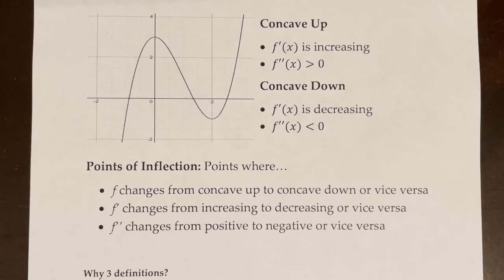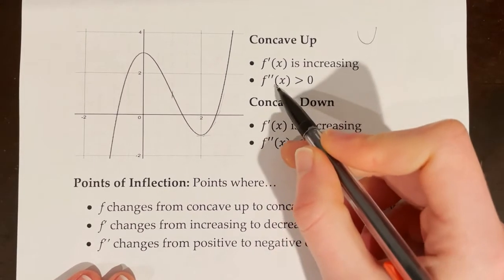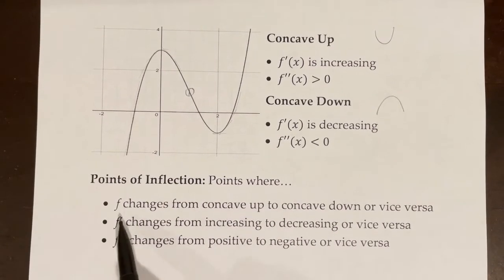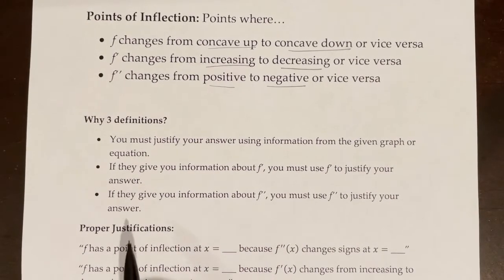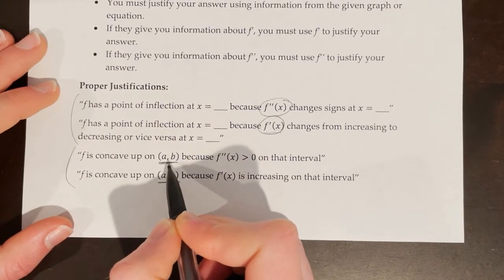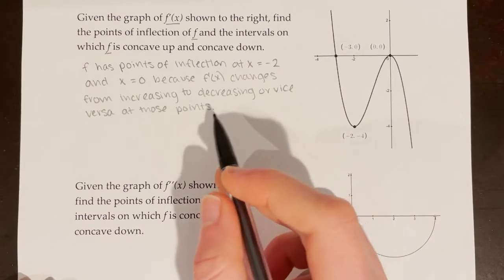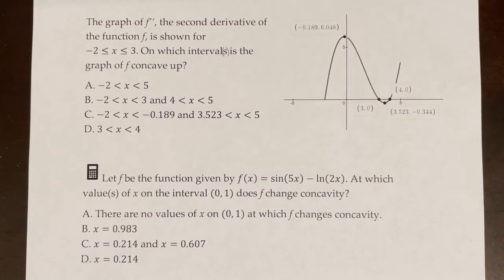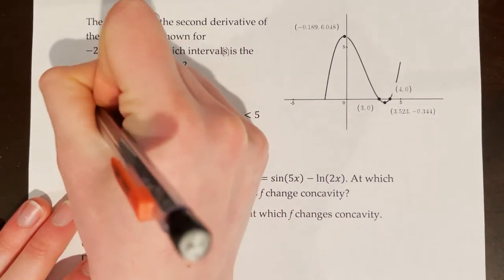AP Calculus AB/BC Lesson 5.6 Part 1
Topics: Connecting f, f', and f'', defining points of inflection and concavity, finding points of inflection and intervals of concavity from graphs

0:00 Introduction
0:23 Concave Up, Concave Down, and Points of Inflection
3:13 Proper Justifications
4:12 FRQ 1
6:16 FRQ 2
7:53 FRQ 3
8:55 FRQ 4
11:47 FRQ 5
13:01 MCQ 1
13:30 MCQ 2 (Calculator)